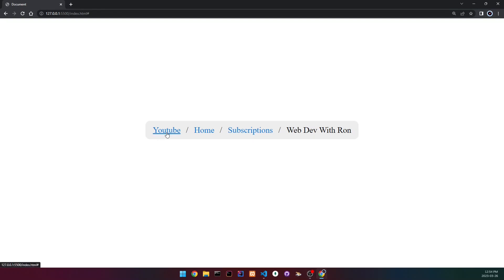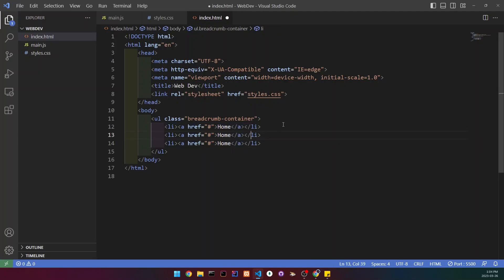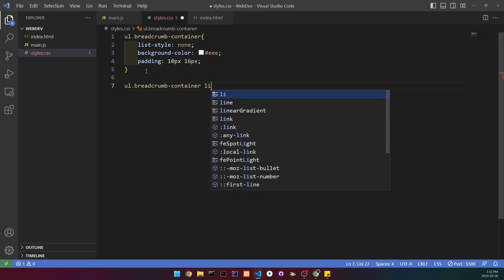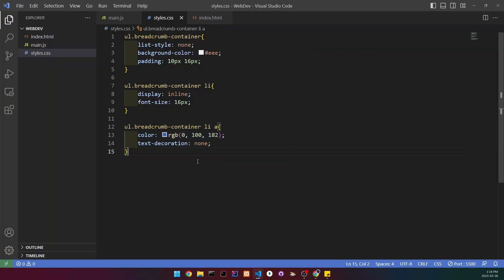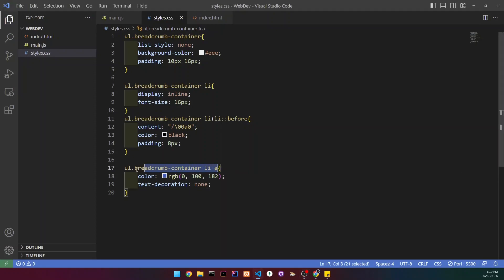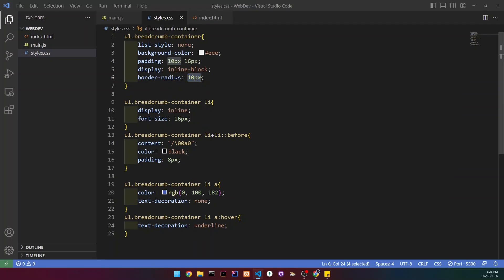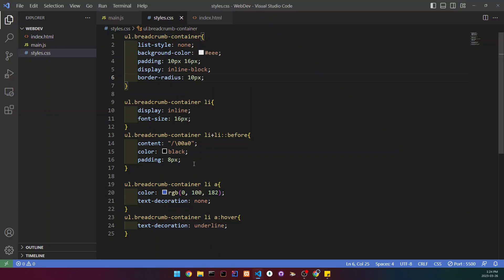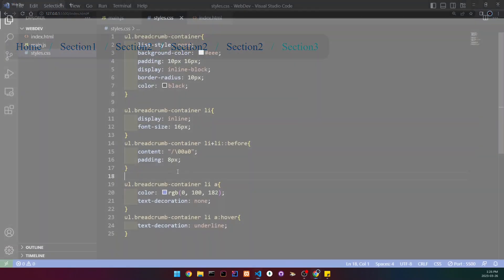How To Create Breadcrumbs Navigation Bar With CSS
⏳TIMESTAMPS⌛
0:00 Intro
0:05 Html
0:48 CSS
1:42 CSS - Li Dash
2:16 CSS - Link Hover Effect
4:00 Outro